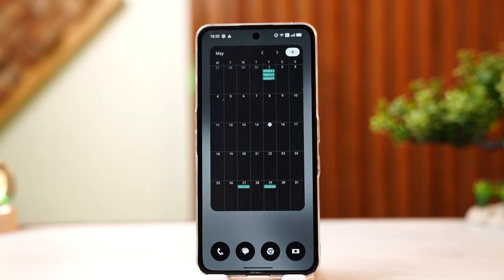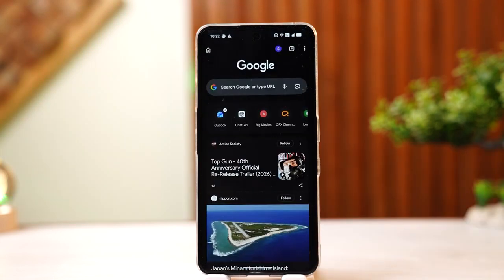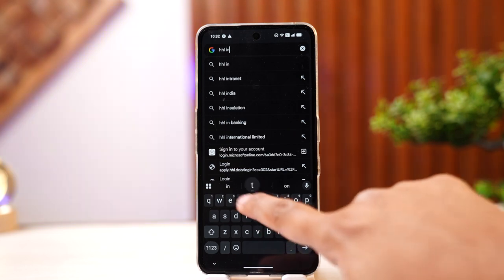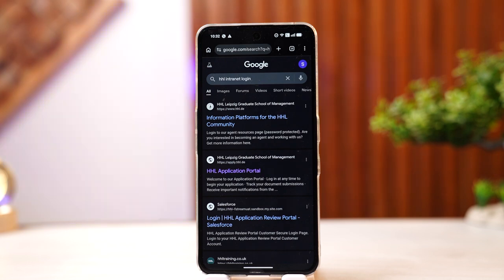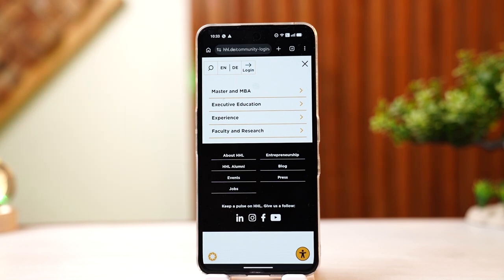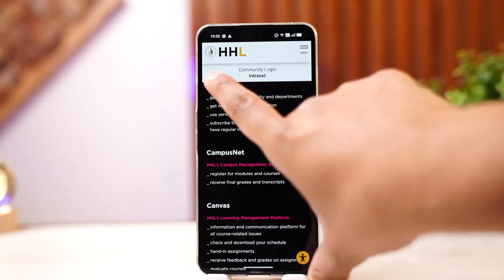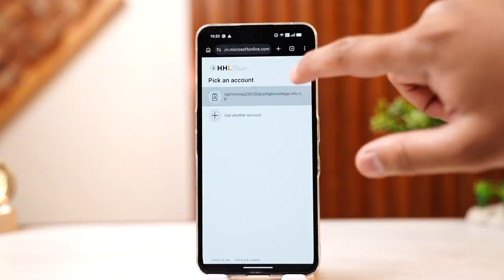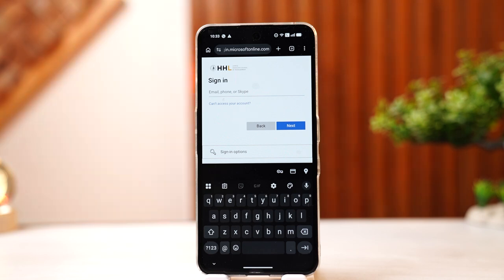How to Login to HHL Leipzig Graduate School of Management Portal 2026 (Student Sign In Guide)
Need help logging into the HHL Leipzig Graduate School of Management Portal? In this step-by-step tutorial, you'll learn how to access the HHL student portal, sign in to your university account, and use important online academic services. This guide will help students understand the HHL Leipzig login process and quickly access their digital campus resources.

In this video, we'll show you how to open the HHL portal, enter your student login details, access your dashboard, use university services, check academic information, and troubleshoot common sign-in problems. Whether you're a new student or a returning student at HHL Leipzig Graduate School of Management, these steps will help you manage your student account easily.

You'll also discover useful HHL portal tips, including resetting a forgotten password, managing account settings, accessing online learning platforms, checking important announcements, and using digital campus tools more efficiently. Understanding these features can help you stay organised with your studies.

By the end of this video, you'll know how to login to HHL Leipzig Graduate School of Management Portal and access your student account step by step.